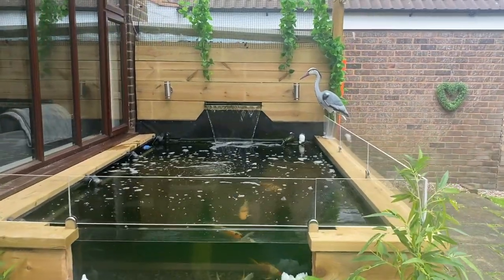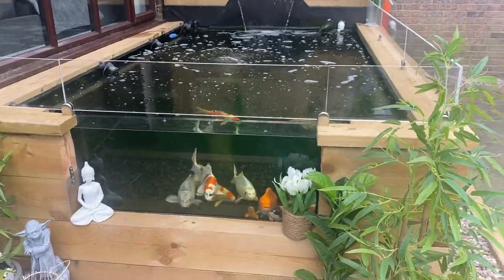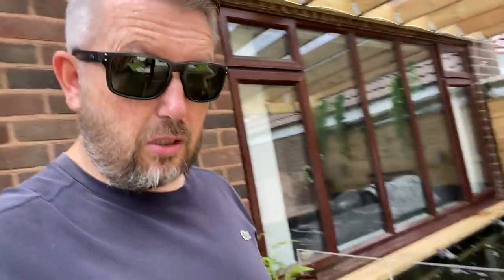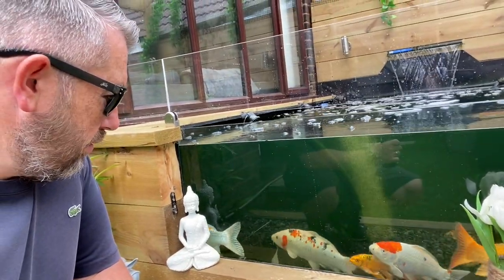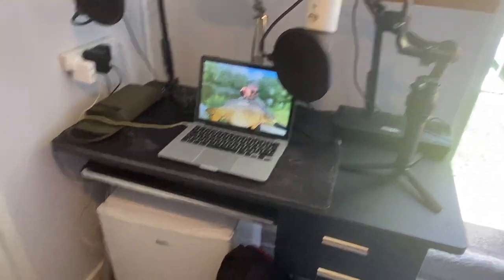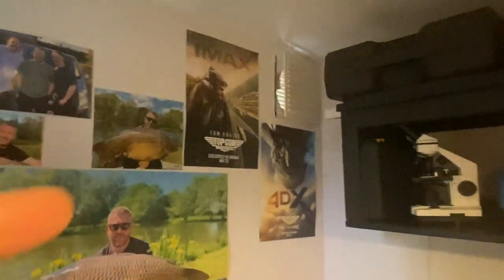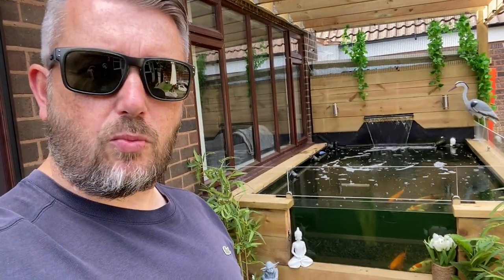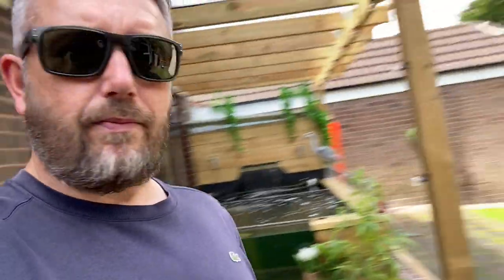Knocking down the koi pond!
Folks, A tough time with the pond. Really had second thoughts about keeping the pond of knocking it down.